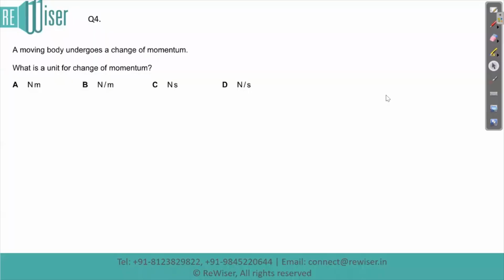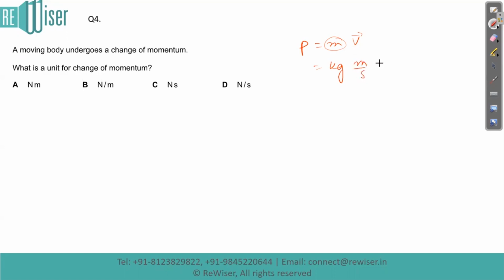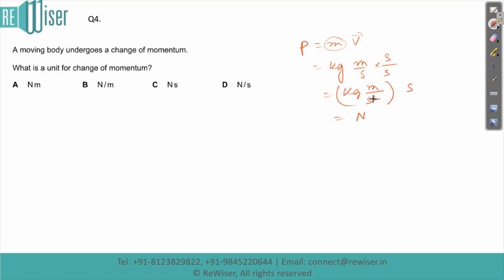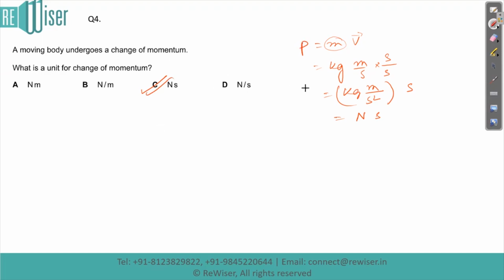🌐 IGCSE Physics: 1.6 Momentum | ReWiser 🌟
🚀 Learning Made Effortless! 🚀

Welcome to the world of IGCSE Physics: 1.6 Momentum | ReWiser. In this video, we share valuable tips to enhance your preparation, focusing on how to find momentum's unit. 📚

🌟 Need Highschool Academic Support? Reach out to Team ReWiser for personalized guidance and assistance! 🎓

👍 If you found this video helpful, show your support with a thumbs up! 🌟